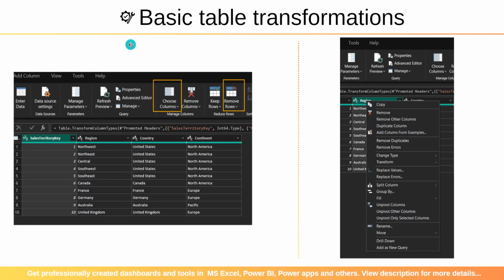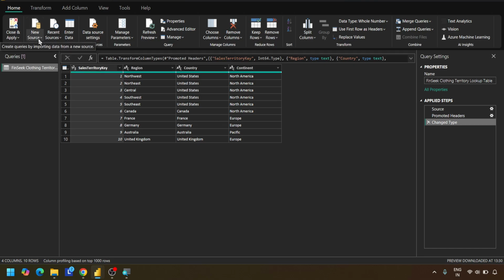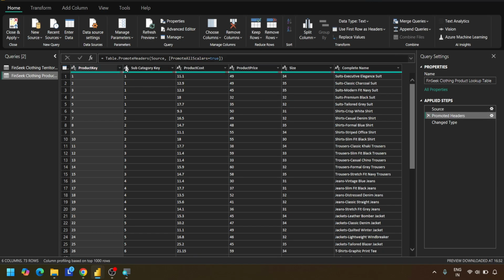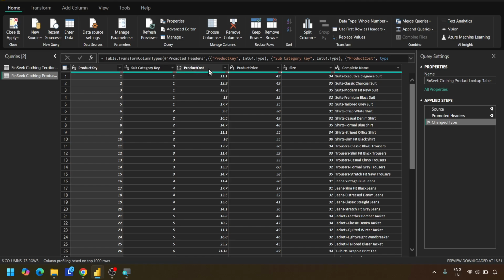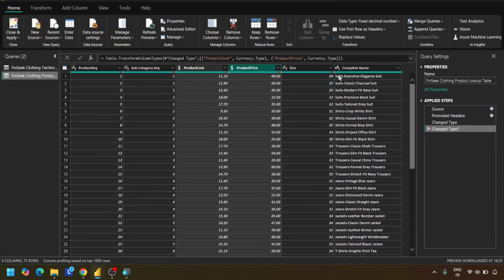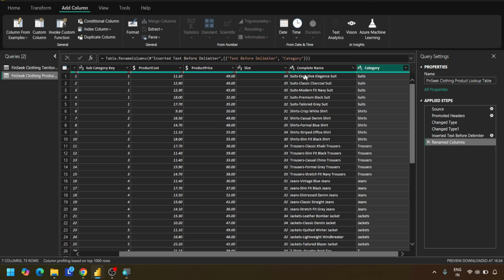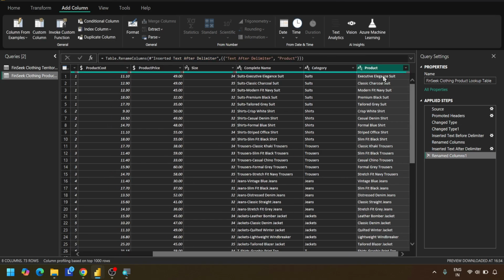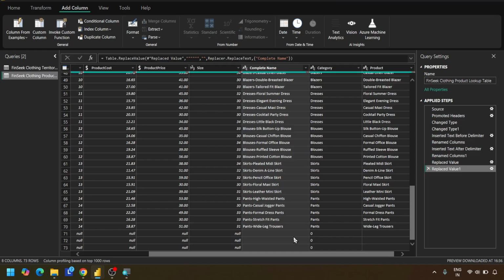Basic Table Transformations in Power BI: A Step-by-Step Guide (2024)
Learn how to perform basic table transformations in Power BI with this easy-to-follow tutorial! In this video, we will cover essential techniques for transforming your data tables, including filtering, sorting, merging, and pivoting. Whether you're working with raw data or need to clean up your datasets for analysis, these basic transformations are crucial for preparing your data in Power BI. Join us as we demonstrate each transformation step-by-step, making it simple for both beginners and experienced users to enhance their data manipulation skills. Watch now to master basic table transformations in Power BI for 2024